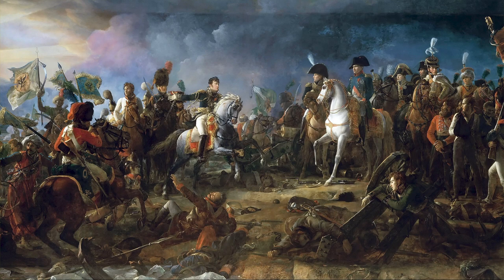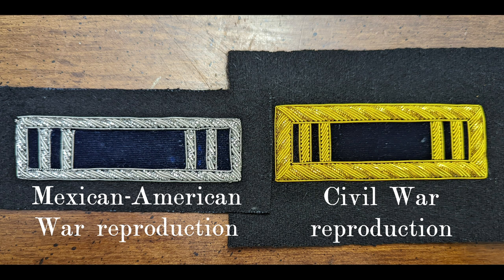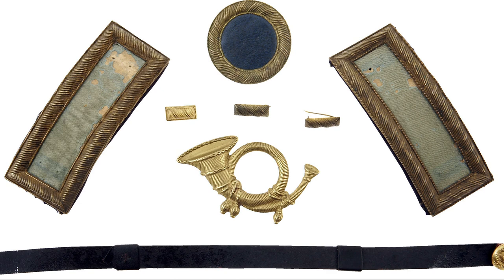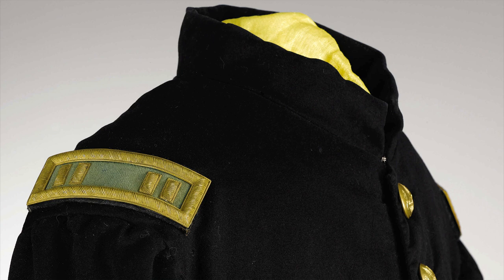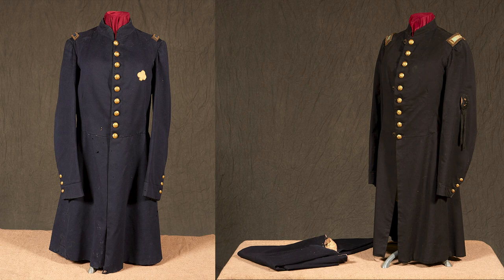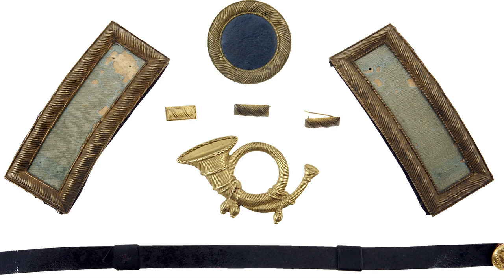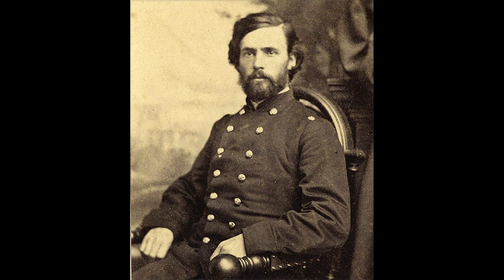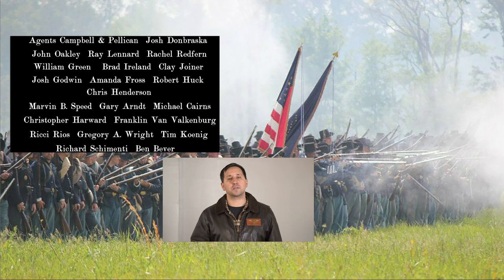Civil War Union Officer's Insignia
In this episode, Andrew provides an informative overview of insignia worn by officers in the Federal army. To kick it off, he looks before the Civil War and the transitions during the war. While you are learning, enjoy photos of original insignia and original images of officers.

Thanks to the 125th OVI Fife and Drum Corps for supporting this video.